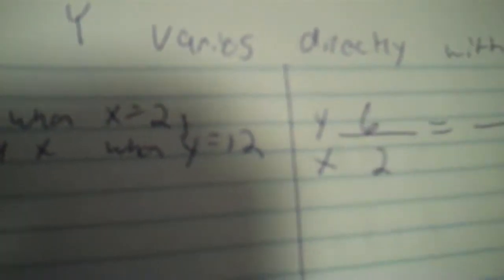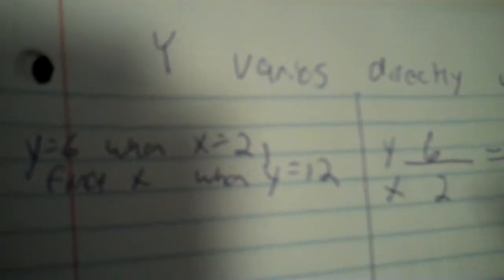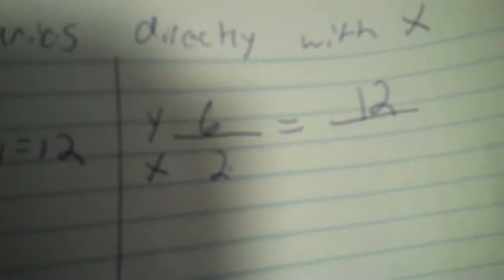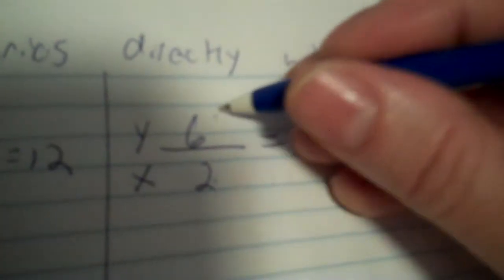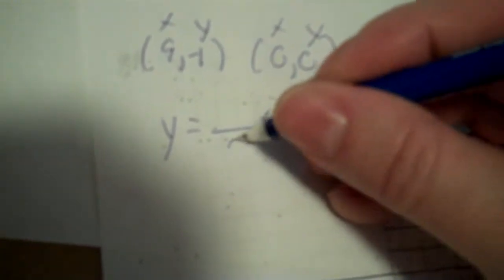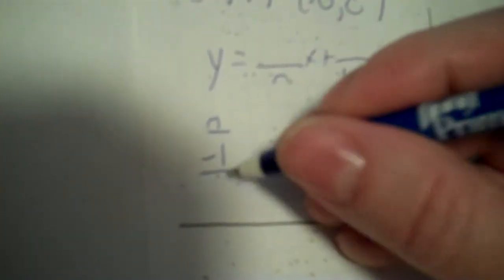Algebra 2 2 8